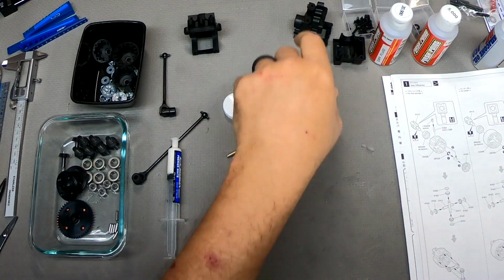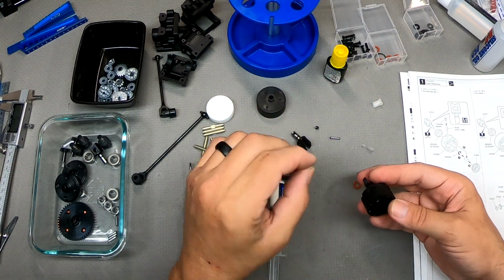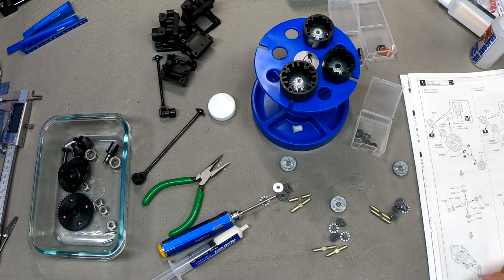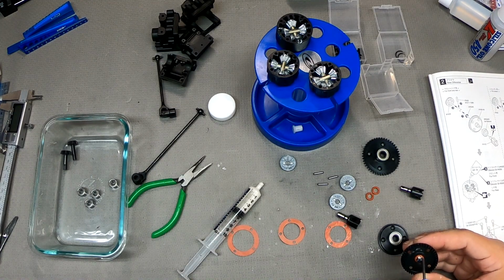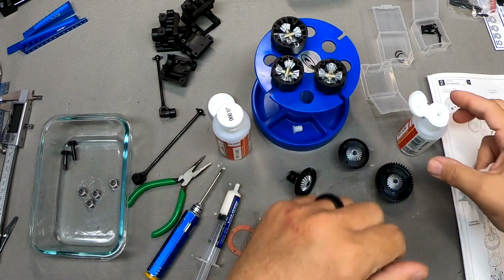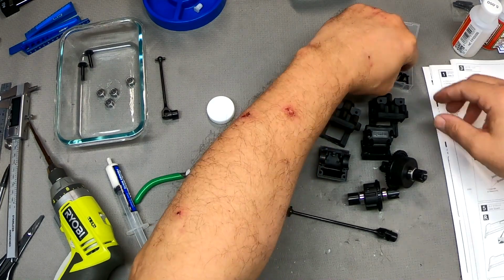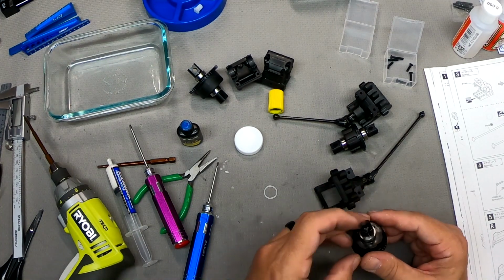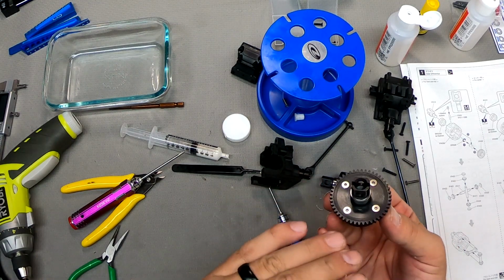Building a Kyosho Inferno MP10e 1/8 Scale 4wd RC Buggy for Off Road Racing - Pt. 3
I'm building a Kyosho Inferno MP10e 1/8 Scale 4wd RC buggy for off road racing. Like most of my build videos, you will see the entire build in great detail. This offroad RC car is designed for the RC enthusiast who wants to compete in large scale rc off road racing. There are many improvements over the inferno MP9.